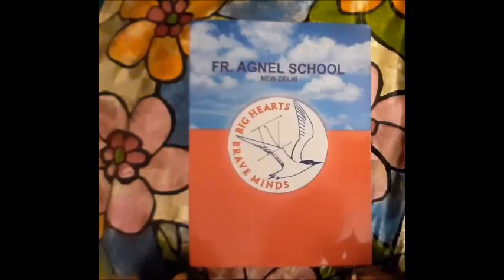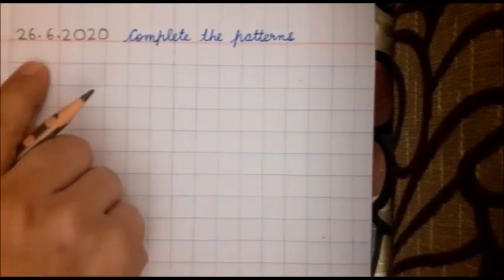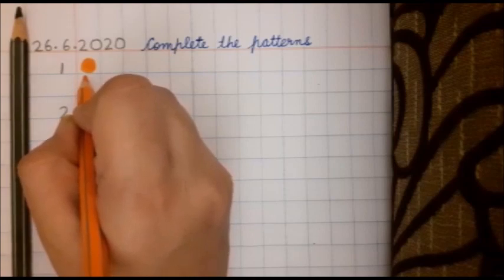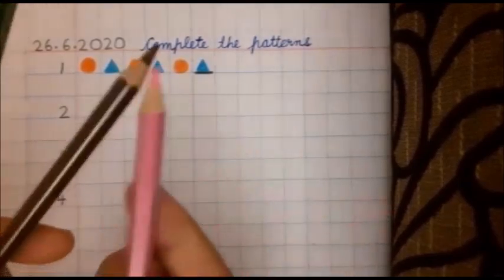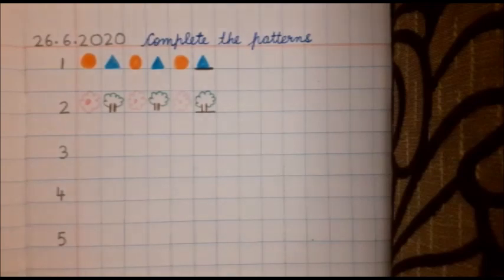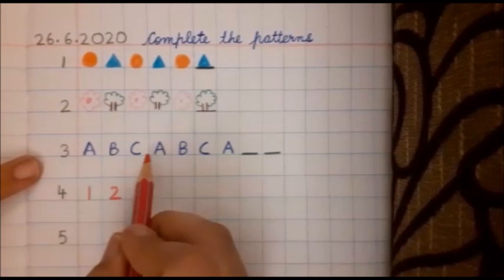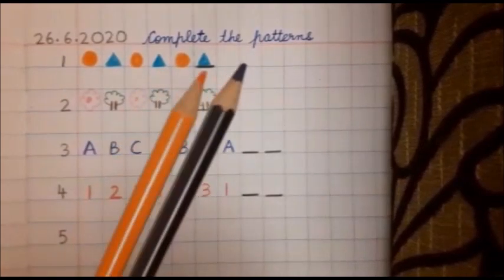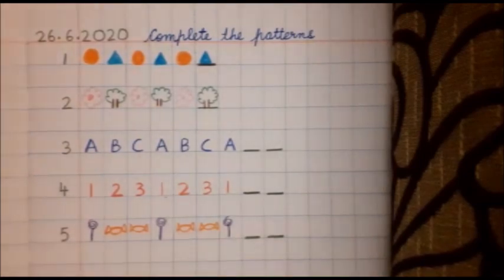Revision of Patterns in Maths Notebook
Revision of Patterns in Maths notebook 1. Patterns were covered earlier in the fourth live class.